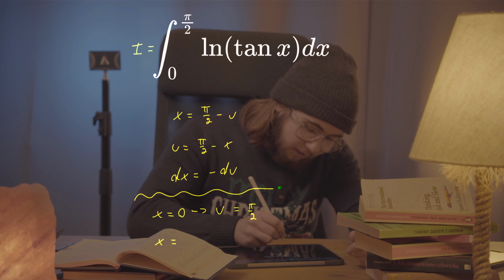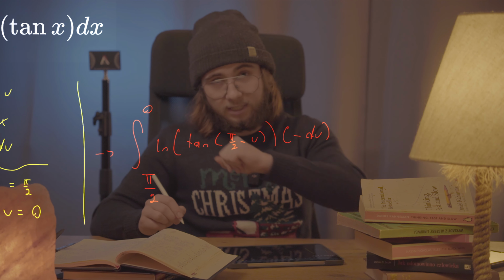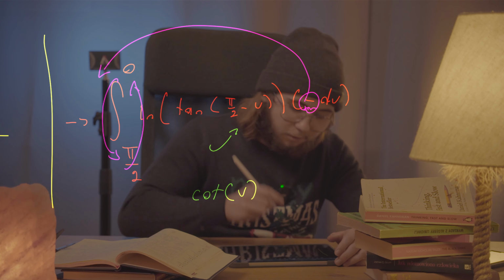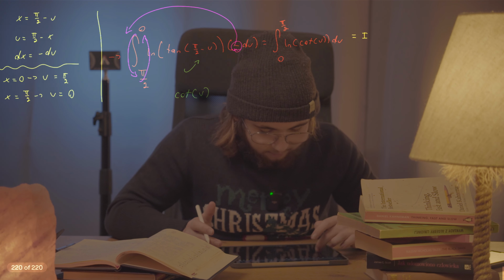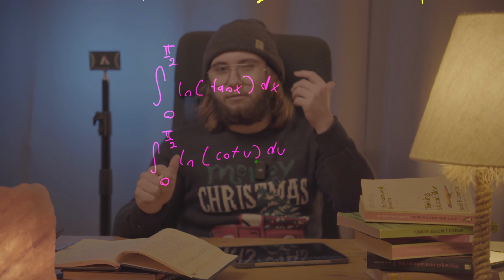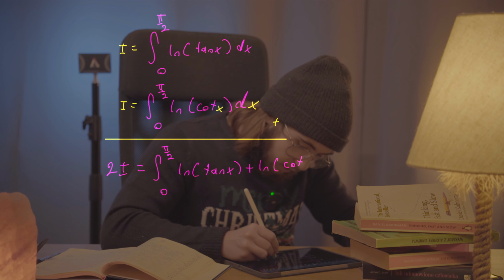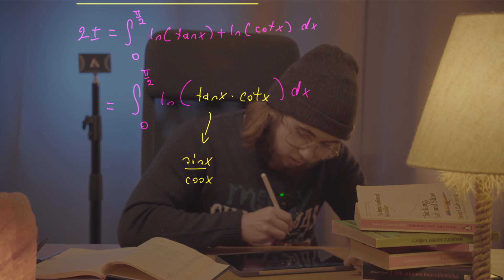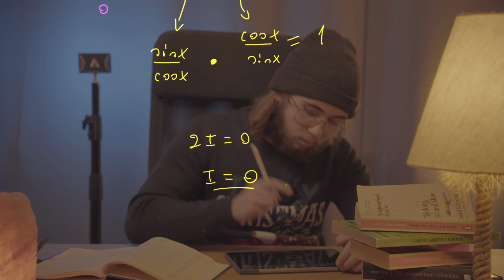Cracking the UNSW Integration Bee Challenge | Laid Back Math, Episode 58